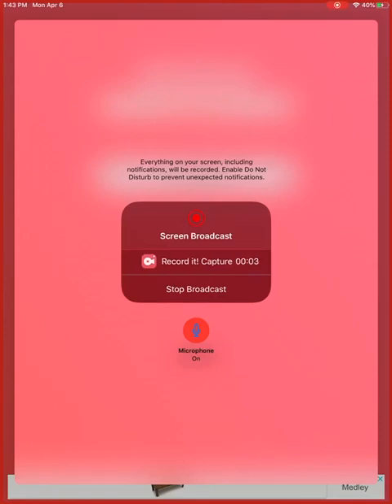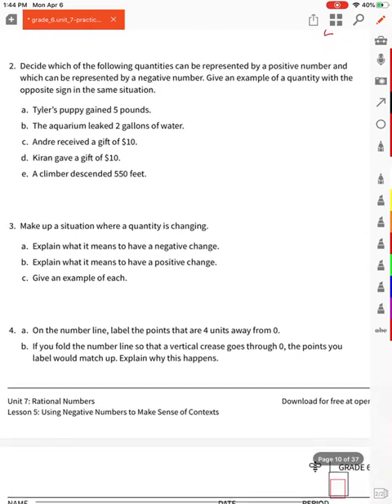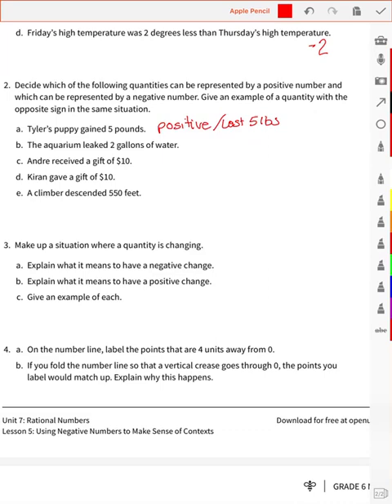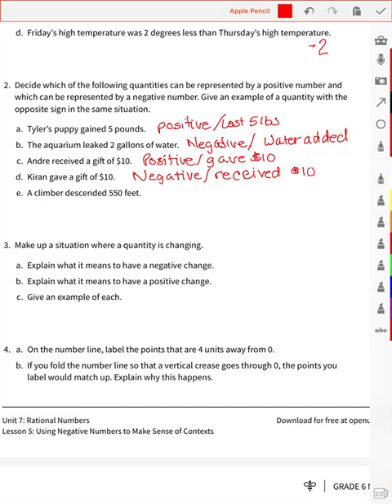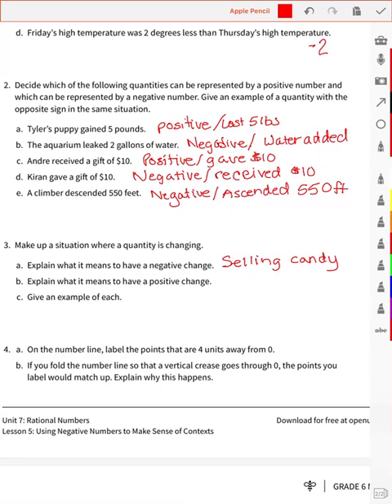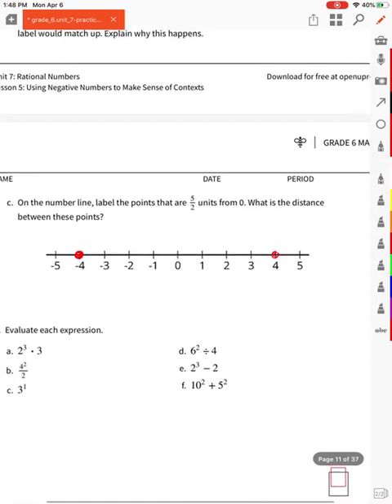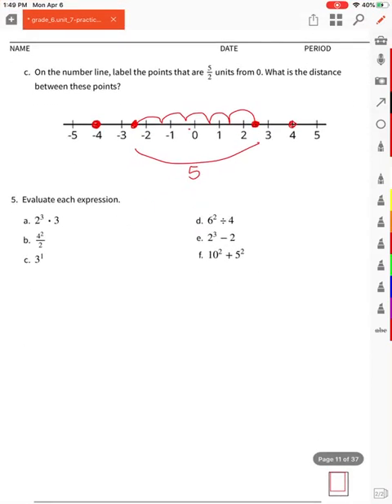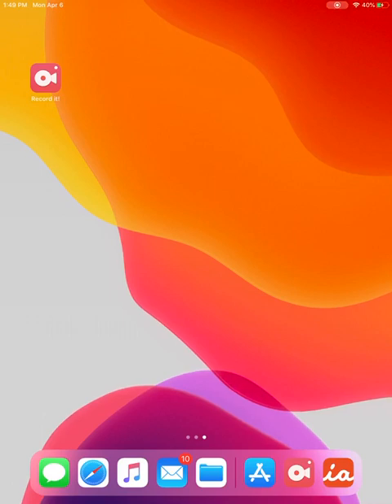Unit 7 Lesson 5 practice problems